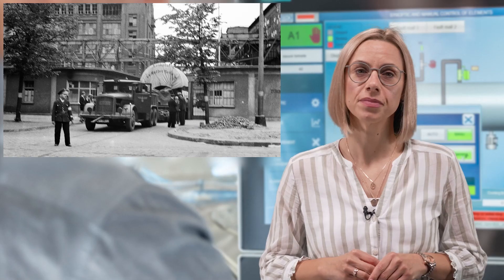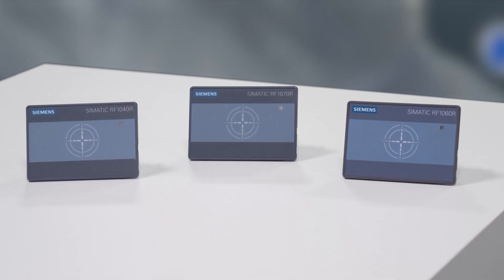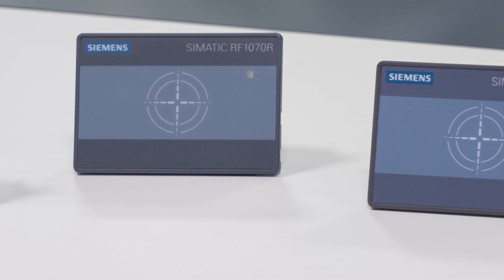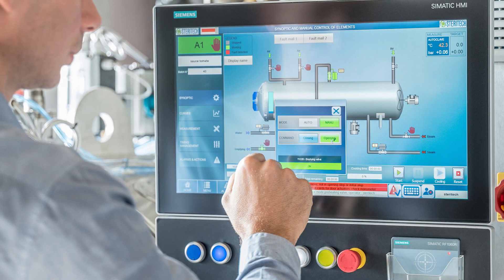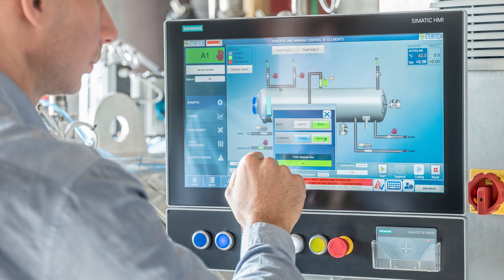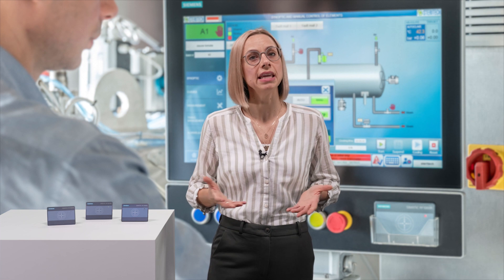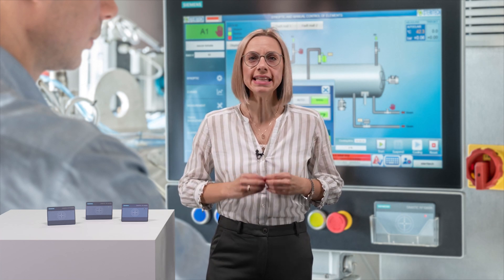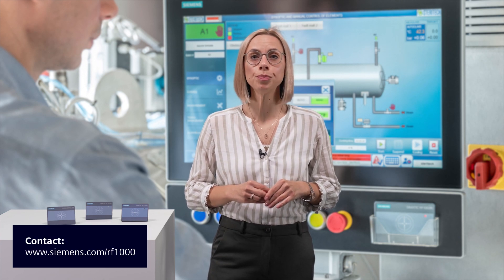More safety, traceability and efficiency with SIMATIC RF1000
With the Access Control System SIMATIC RF1000, access rights to machinery and plants within the organization can be easily managed and controlled.